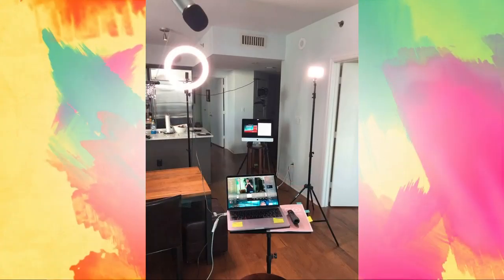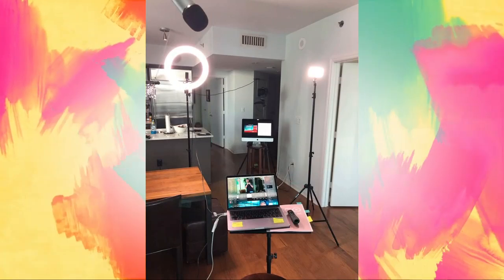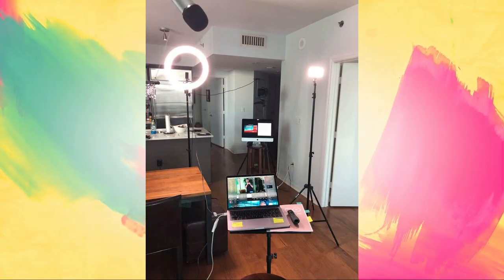How can you make online meetings better? Coronavirus Outbreak Answers | COVID-19 in Context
Productivity coach Clare Kumar gives tips for making online chats and meetings look better, sound better and be more effective.